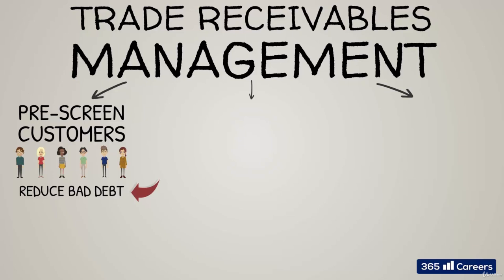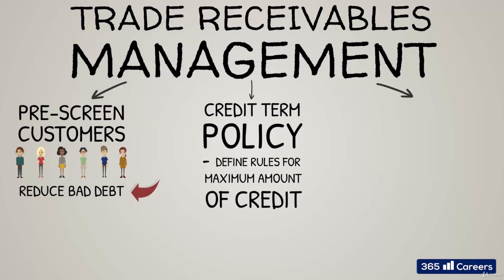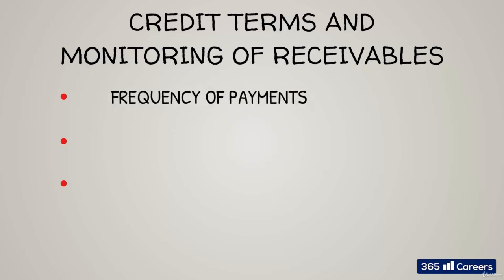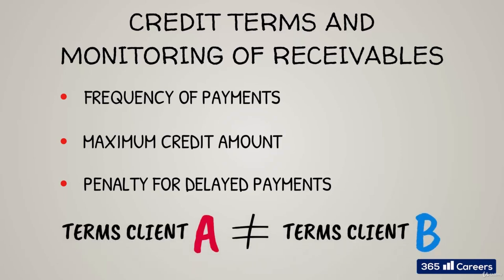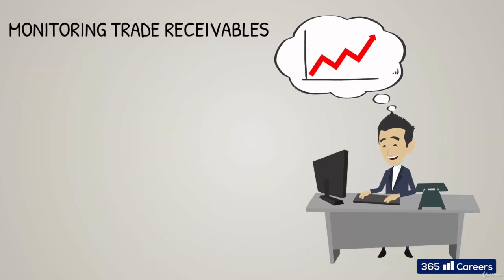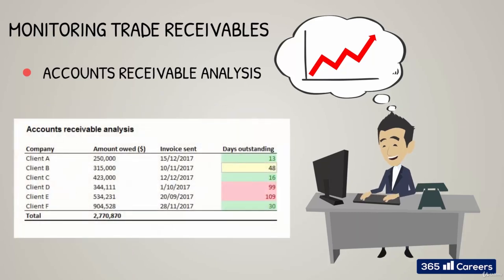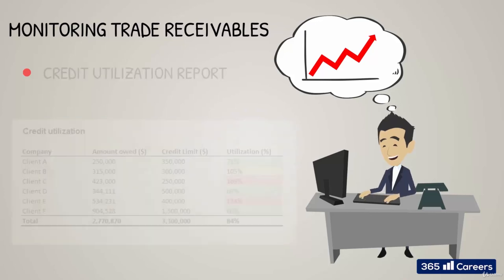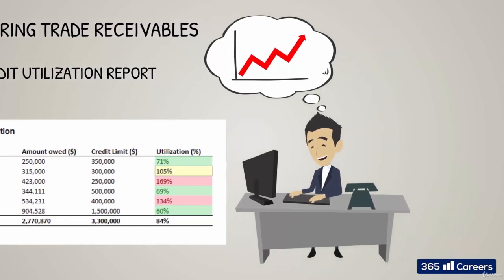Lesson 203 Trade receivables management